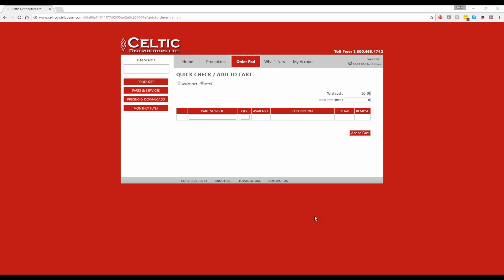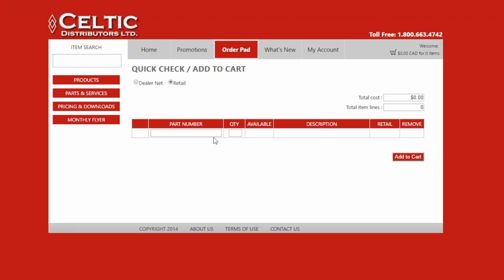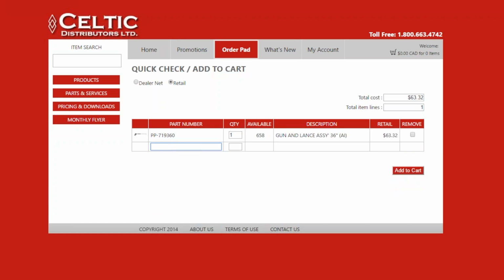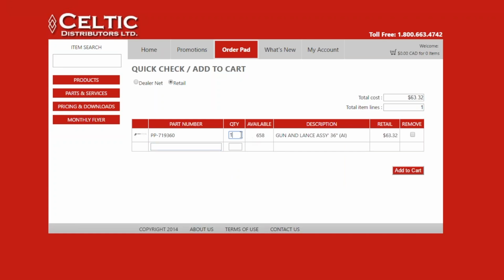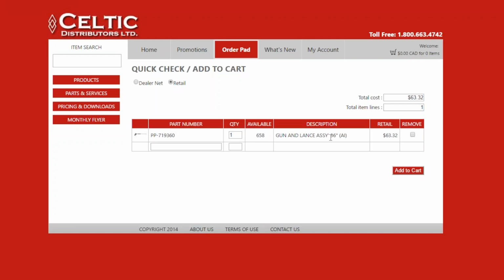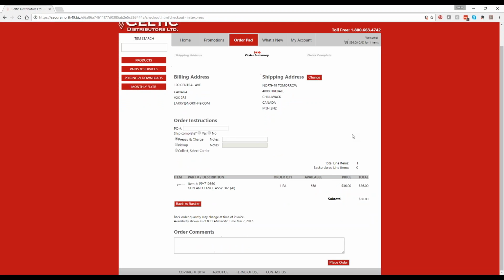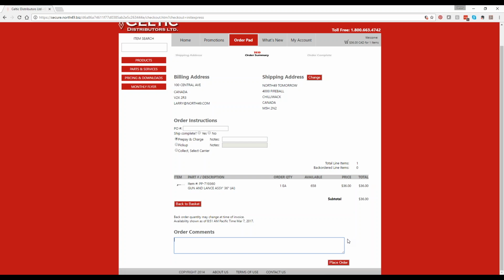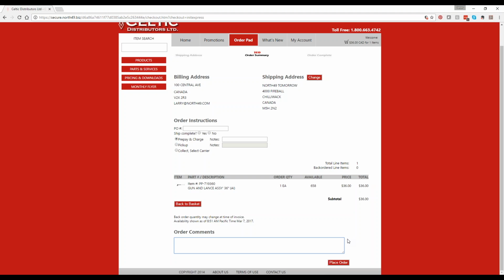Webtelligence Quick Order Pad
Demonstration of the Webtelligence Quick Order Pad.